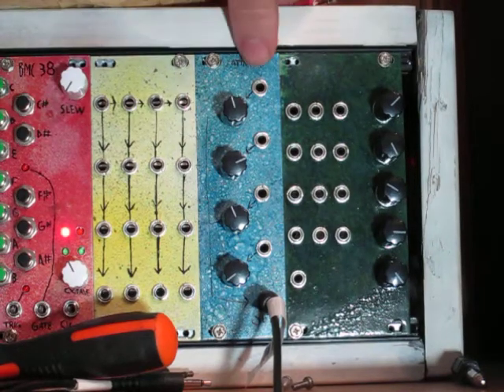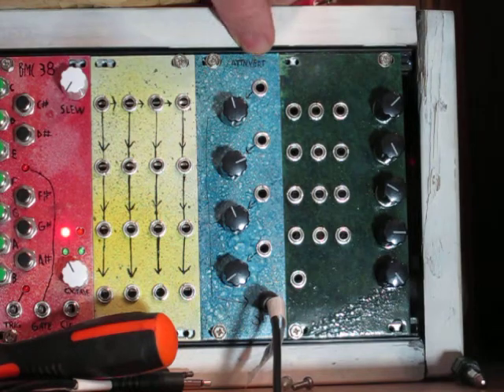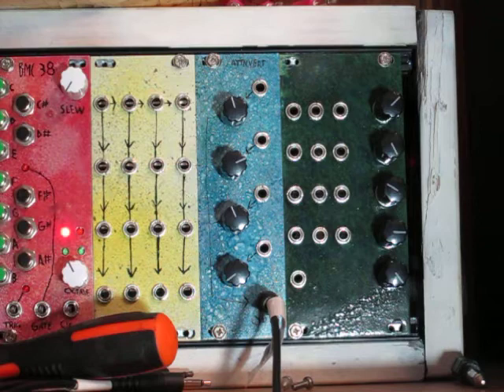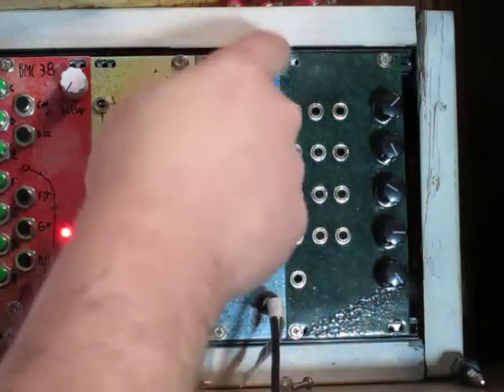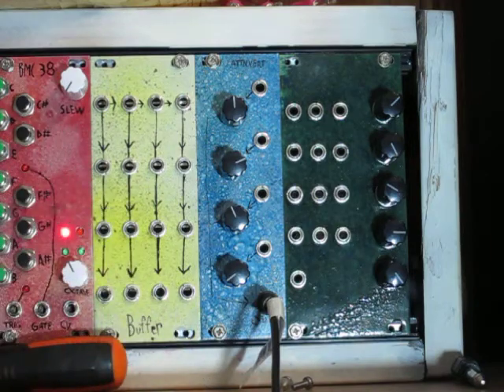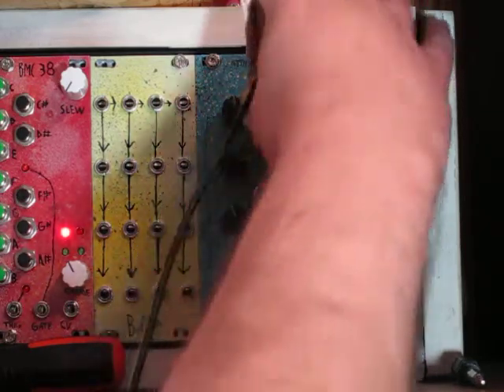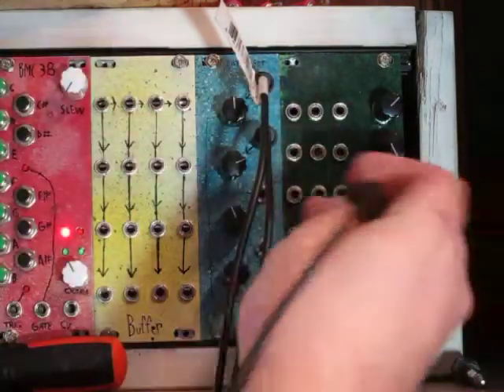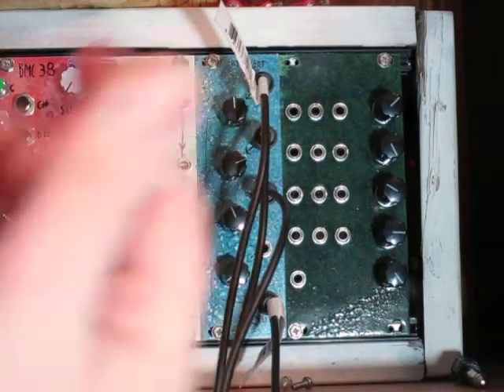BMC49 Attenuverter Mixer Demo 1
Demo video for a synth diy project.